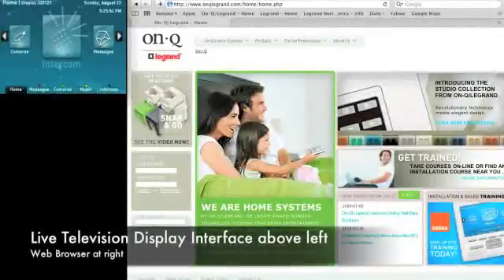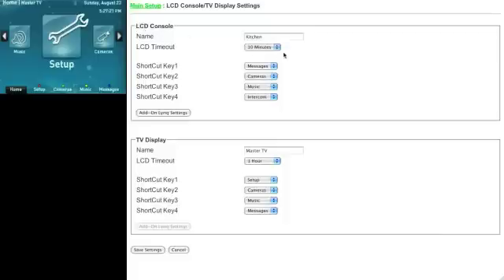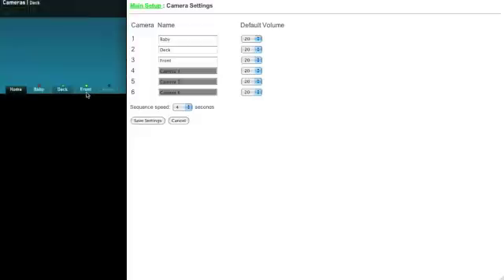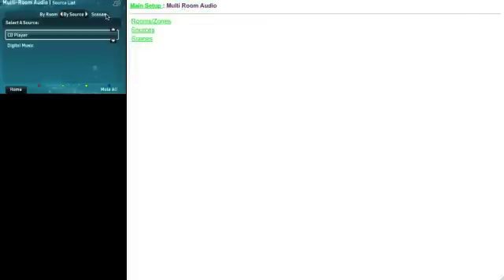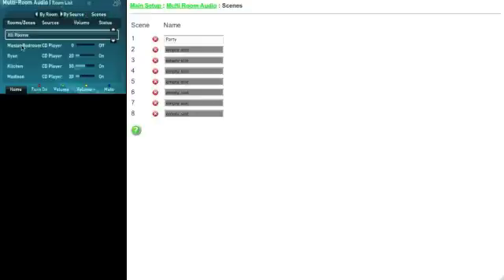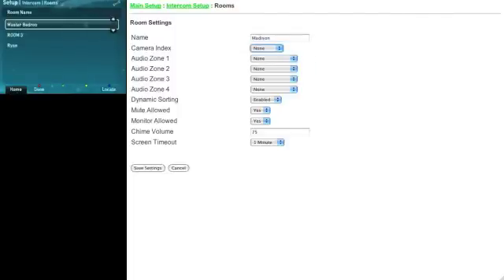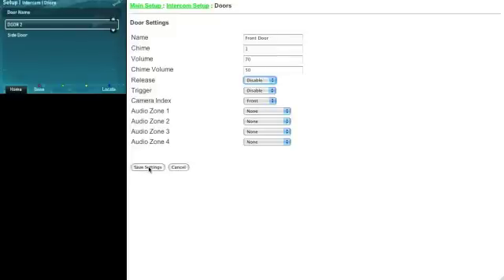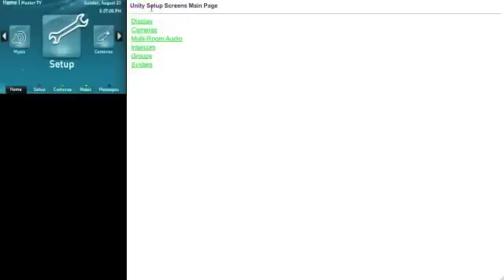On-Q: Unity Home System Web Setup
This user guide shows Unity Home System owners how to create their camera, audio and intercom settings on the web.

For more information on the Unity Home System and other home automation products,